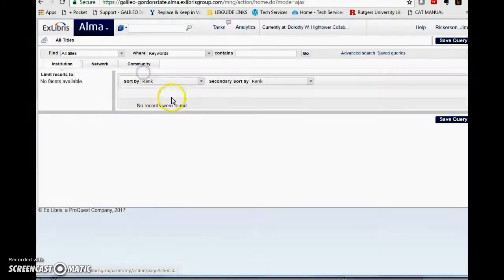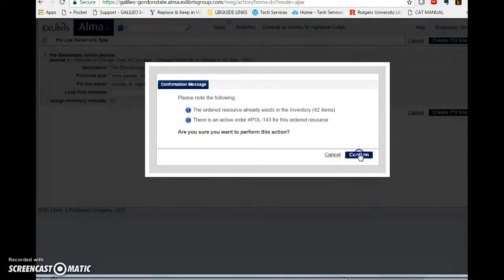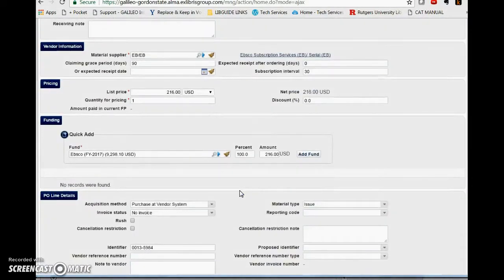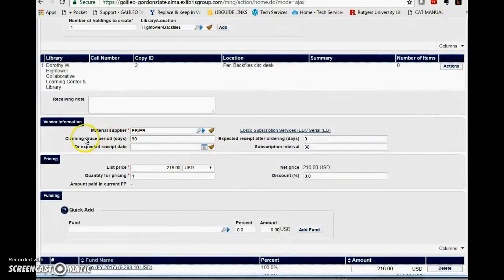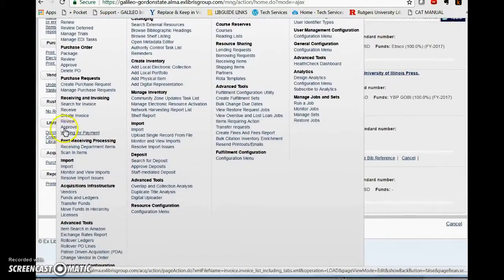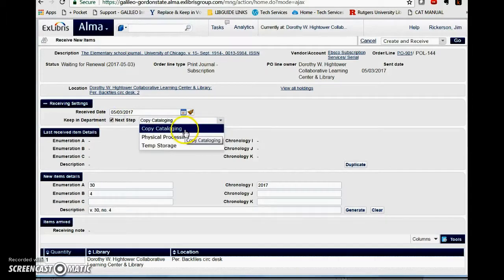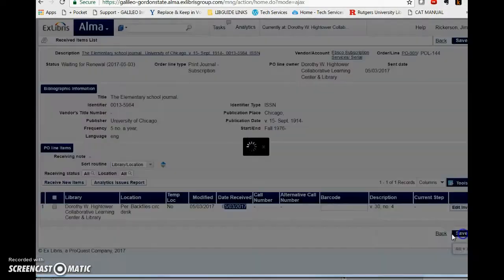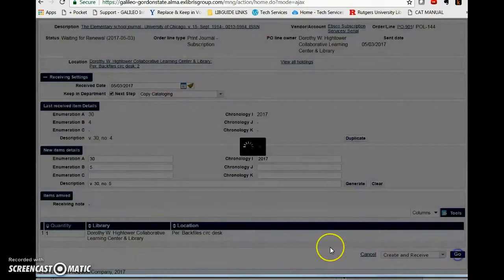Serials Check-In Part 1 ()